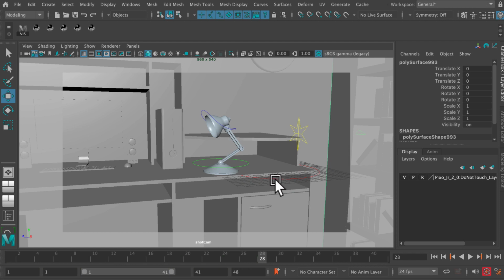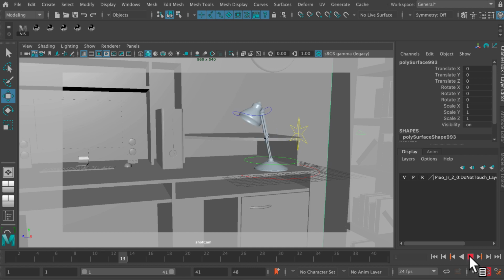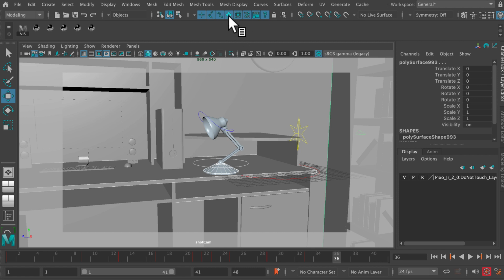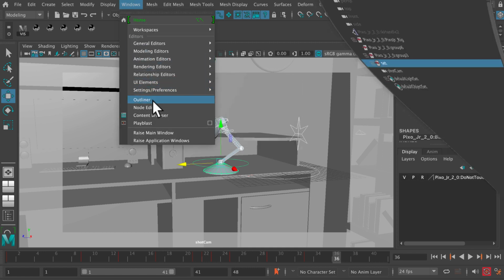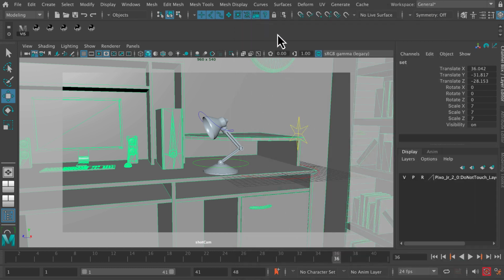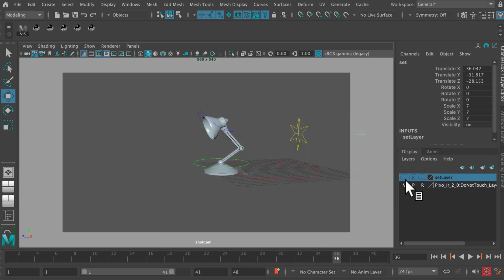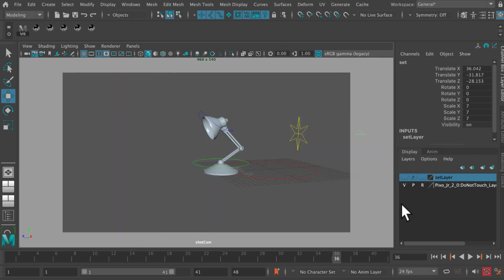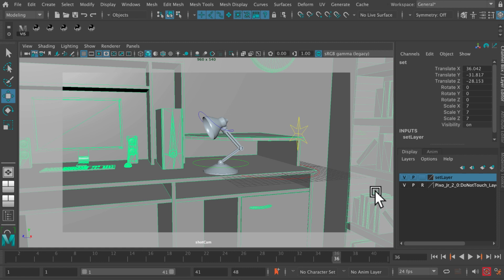How to Use the Layer Editor in Maya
This is a Beginner's Tutorial on How to Use the Layer Editor in Maya